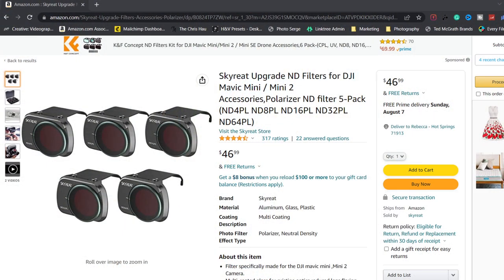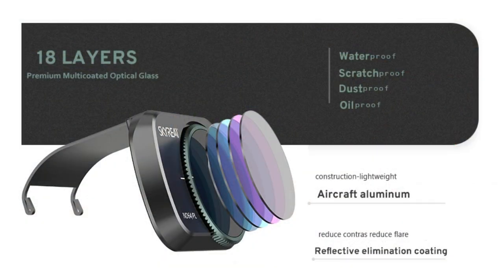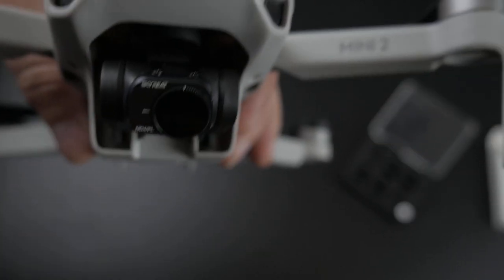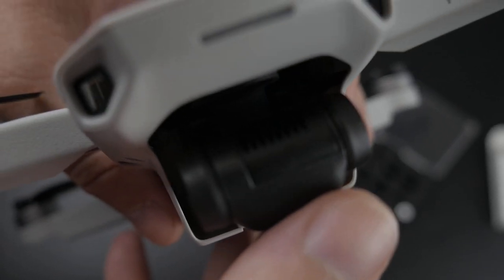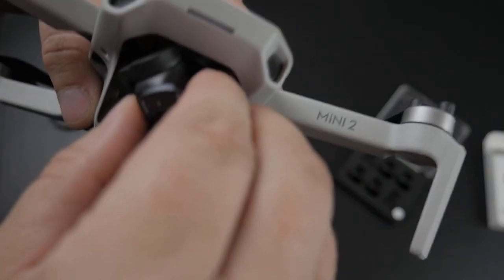Skyreat Filters: The Best Budget ND Filter Set for The DJI Mini 2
Welcome to my first-ever gear review collaboration with Skyreat Filters, a company known for creating top-tier accessories for DJI drones. In this video, I’ll be reviewing their variable neutral density (ND) filter set with polarizing lenses designed to give your Dji mini 2 footage that cinematic quality you’ve been searching for! These are the best budget variable nd filter set out there.

The video kicks off with a cinematic showcase of the stunning mountains of Hot Springs, Arkansas, demonstrating the difference each filter can make in your footage. I go through the features of each filter, showing how they affect image quality and what creative possibilities you can achieve with them.

Next, we dive into the price of the ND filters and compare it to other options on the market. I also talk about the build quality of these filters and whether they’re worth the investment for your DJI drone. Lastly, we get into the image quality improvements these filters offer and how to properly adjust the polarizing lens to reduce glare and enhance your shots. I also give a quick tutorial on how to install these filters and offer some useful tips to avoid gimbal shakes while flying your drone.

To wrap things up, I’ll share my personal recommendation on whether this Skyreat ND & Polarizer set is worth adding to your drone gear collection. If you want to take your DJI drone footage to the next level, this is a video you won’t want to miss!

Get Professional-Quality Drone Footage with Skyreat Filters!

Looking to take your DJI drone footage to the next level? The Skyreat Variable ND & Polarizer Filter Set is the perfect tool to help you achieve stunning, cinematic shots in any lighting condition! Whether you're looking to reduce glare, improve clarity, or capture smooth, professional-quality videos, these filters are a game-changer.

Timestamps:

00:00 -  Intro
00:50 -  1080 x 60 FPS | Auto
01:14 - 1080 x 60 FPS
01:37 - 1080 x 60 FPS | ND/PL 4
02:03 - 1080 x 60 FPS | ND/PL 8
02:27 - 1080 x 60 FPS | ND/PL 16
02:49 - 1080 x 60 FPS | ND/PL 32
03:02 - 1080 x 60 FPS | ND/PL 64
03:26 - Price
04:01 - Build Quality
04:44 - Image Quality
05:05 - Adjusting The Polarizing Filter
05:41 - How to Install
06:07 - My Recommendation
07:31 - Outro

Skyreat ND/PL Filter 5 Pack

My Gear

Main Camera

Panasonic G7
Pergear 25mm F1.8 M4/3
KODAK 43mm Fader Variable ND Filter

Vlog Camera

iPhone 13 Pro Maxx
Rode VideoMicro
Lume Cube RGB Panel Pro

Drone

DJI Mavic Mini 2 (Fly More Combo)
Skyreat ND/PL Filters 5 Pack

GoPro

GoPro Hero7 Black
Ulanzi Protective Cage
Ulanzi Mini Tripod
Gobe NDX 52mm Variable ND Lens Filter
52mm Snap-On Center-Pinch Lens Cap

Thank You For The Support And Everything You Do, Without You This Channel Would Not Be Here
Yesterdays Tomorrow-